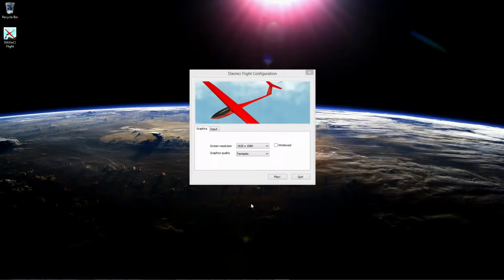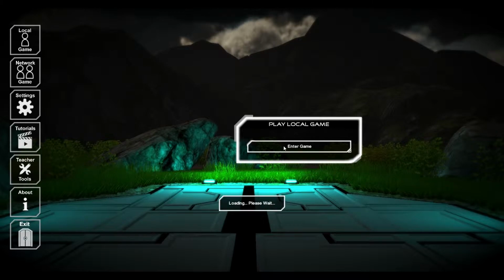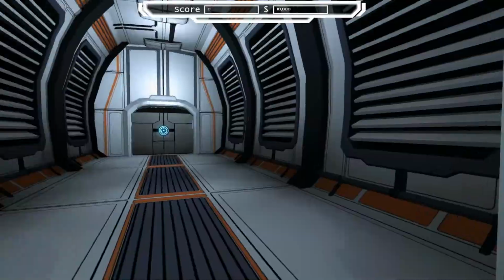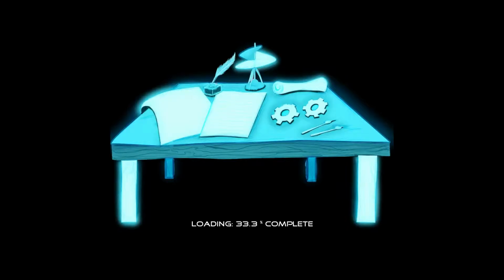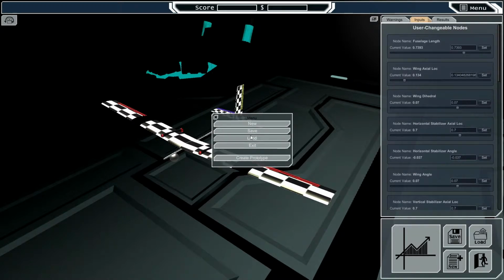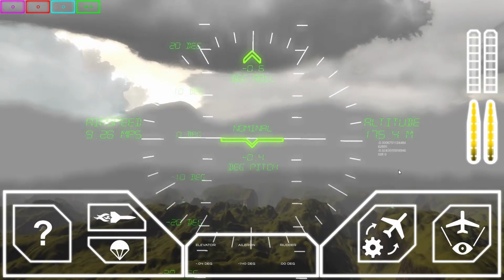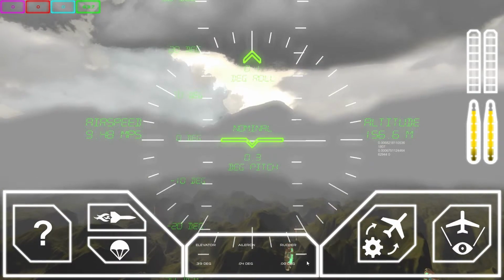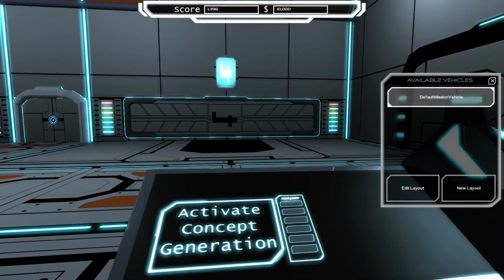Getting Started with DAVinCI Flight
This guide should help you get started with the basics of using DAVinCI Flight to design your own gliders and fly them in our flight simulator.